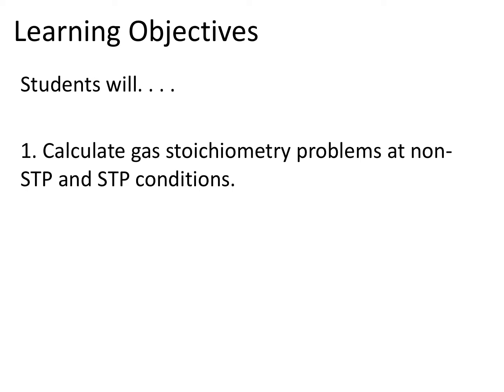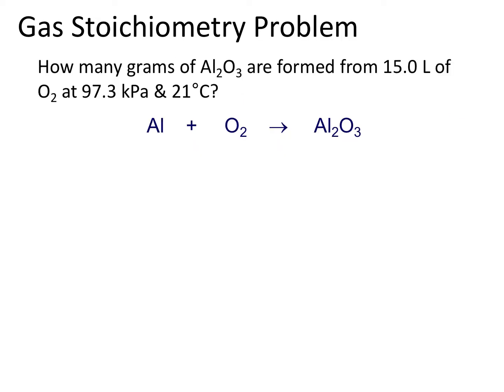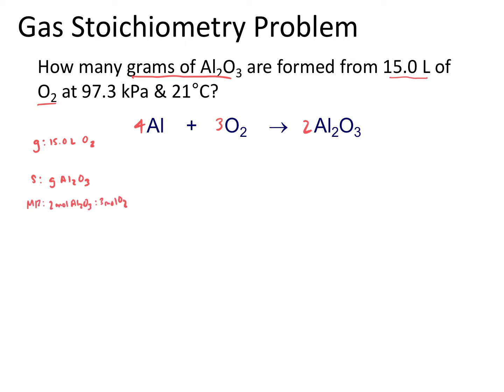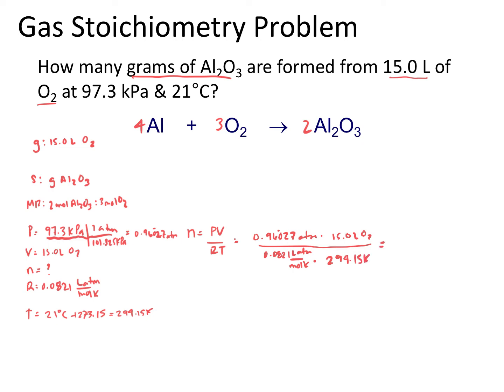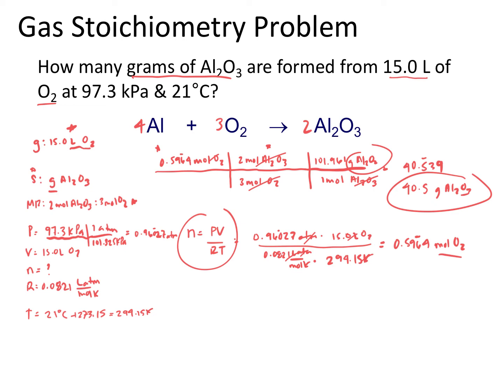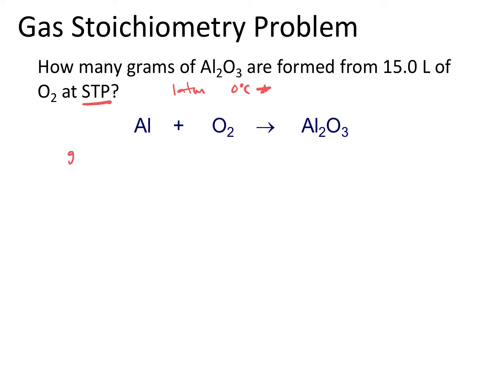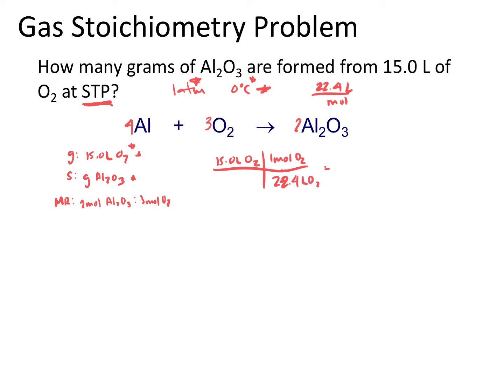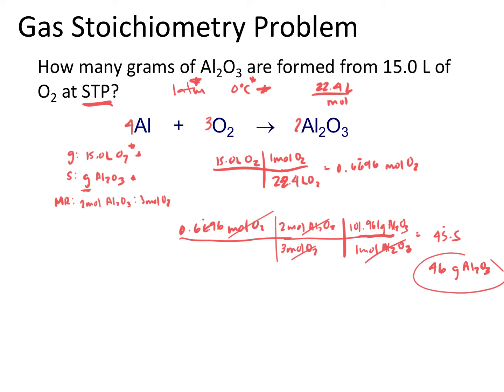Gases-GasStoichiometry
00:00 Slide 1
00:07 Slide 2
01:24 Slide 3
07:01 Slide 4